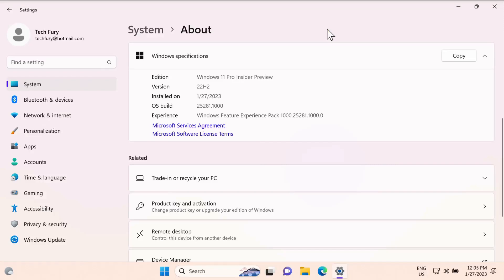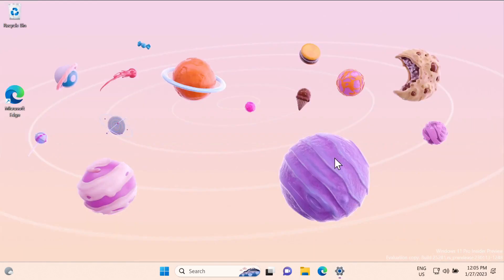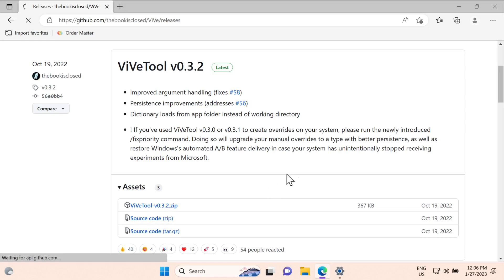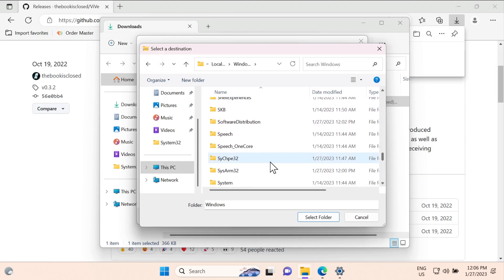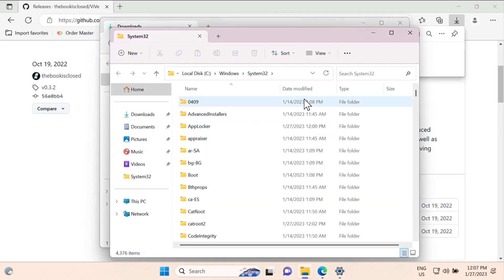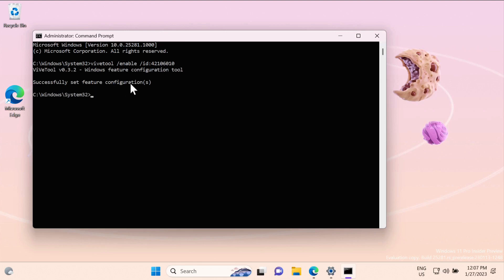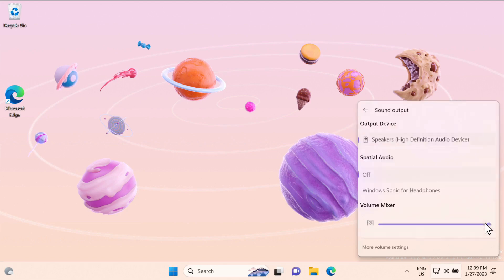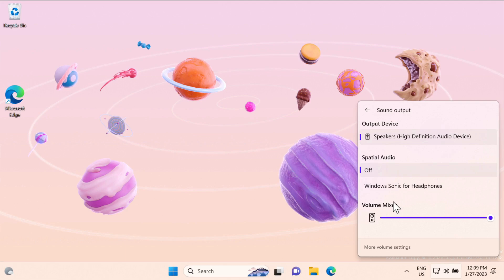New Volume Mixer - How To Enable New Volume Mixer in Windows 11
In this video, I'm going to show you how to enable the new volume mixer in windows 11. This is a new feature Microsoft has added to the windows 11 dev channel, but it's still in development you can't see it. In this video, I'm going to show you how to enable it.